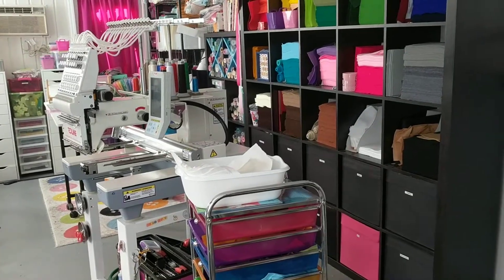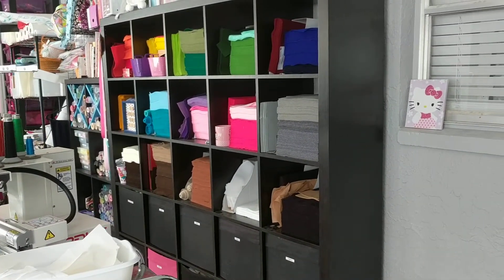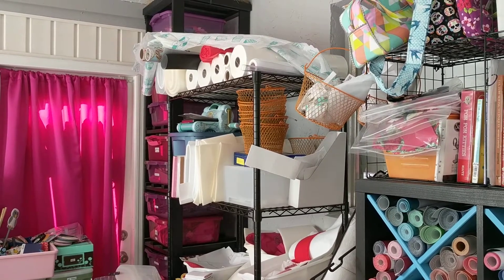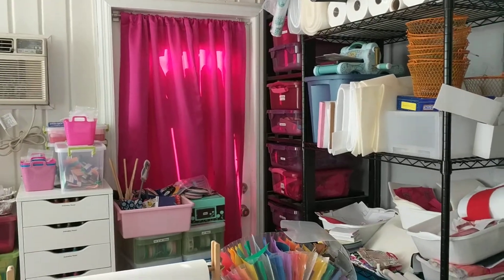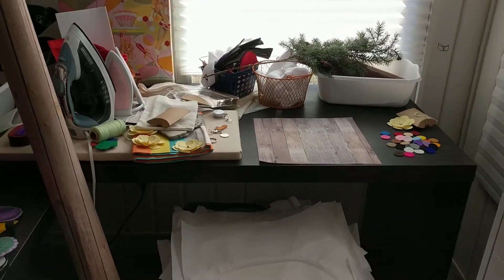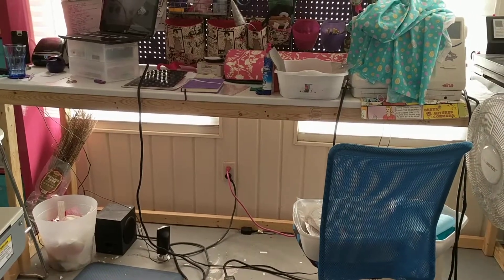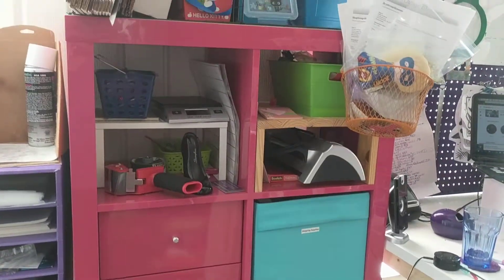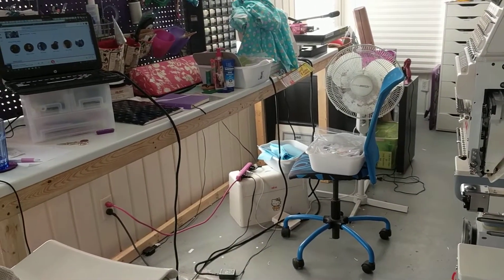Craft Work Space Tour, November 2017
I recently moved to a new house with an enclosed sun porch. It is now my work space for my business. Enjoy the tour!